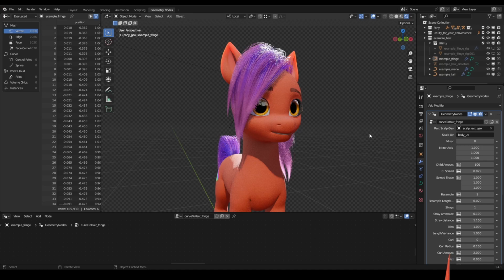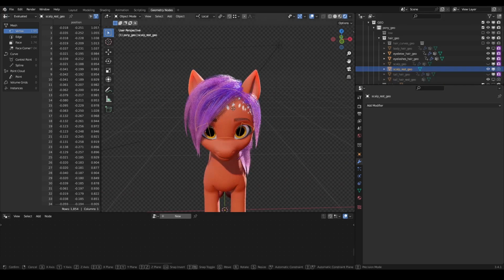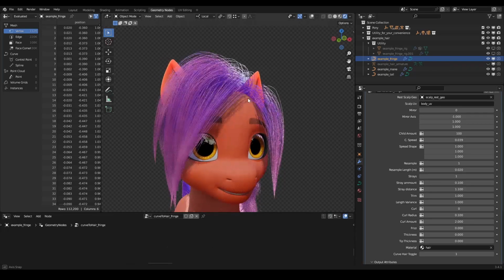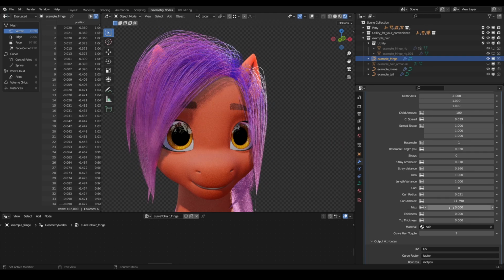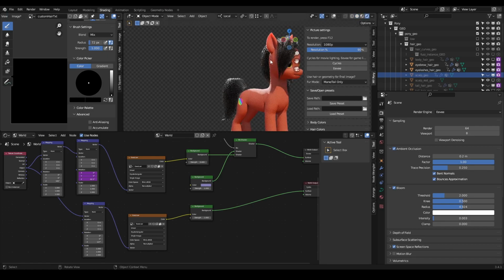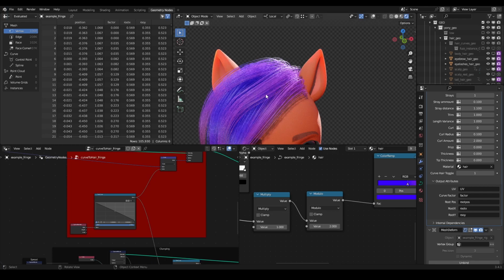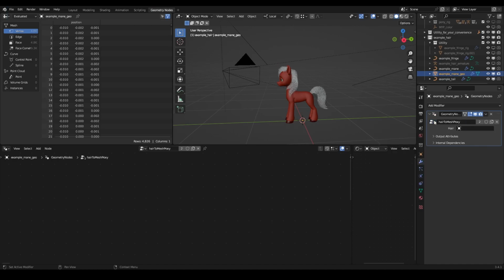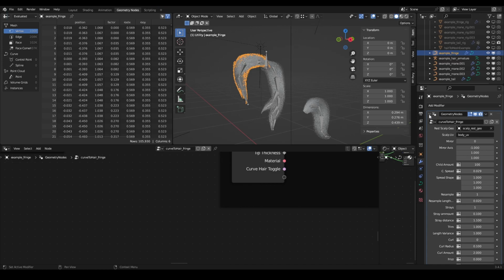Make Your Pony tutorial #3: Custom Hair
Showcasing the new custom hair making system. This is a first version which will be improved over time.